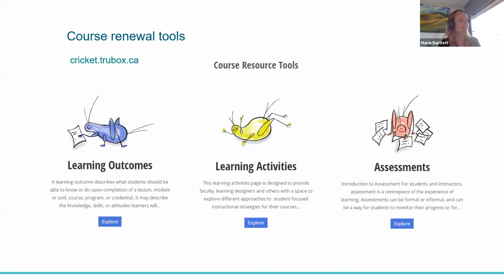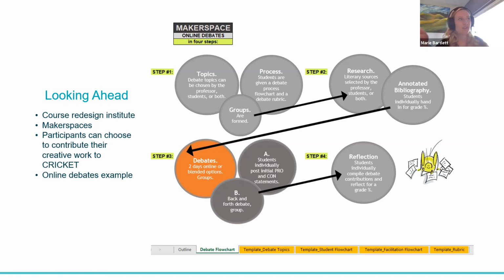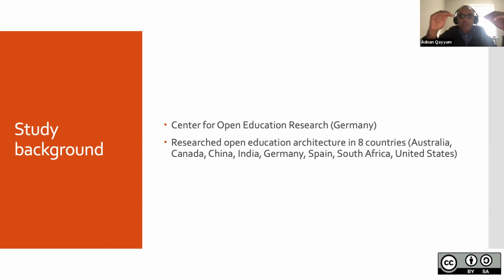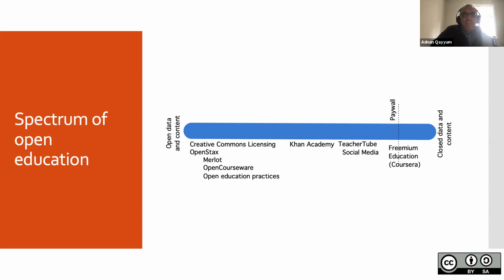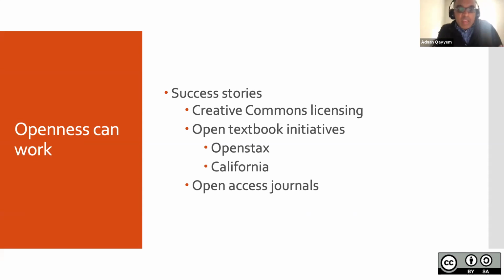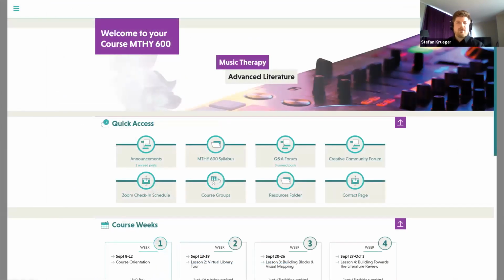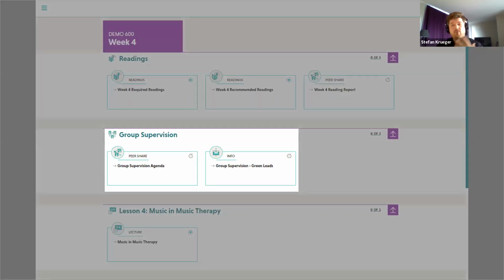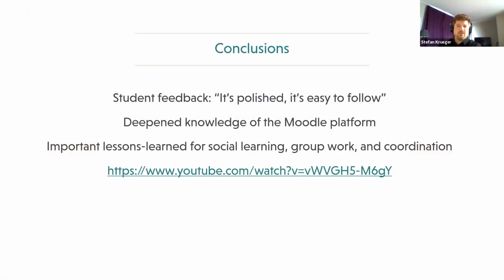Session Topic: Open and Online Curricula